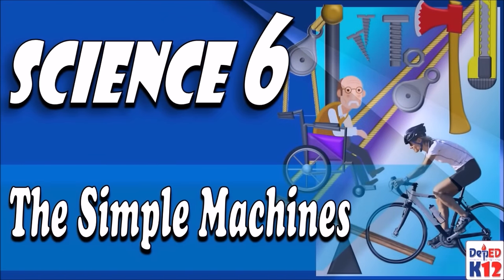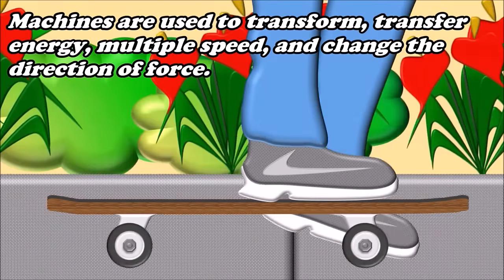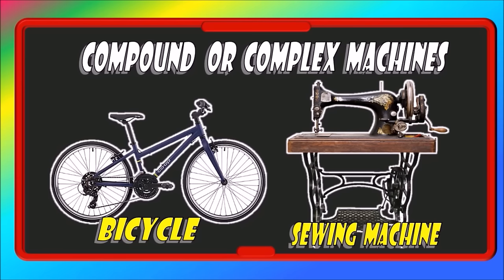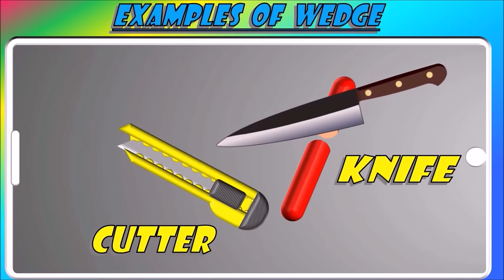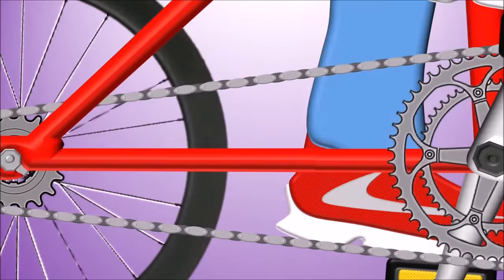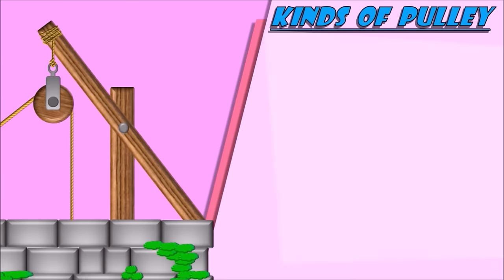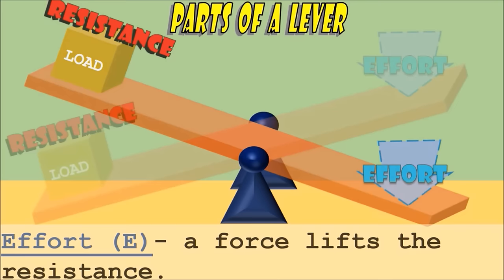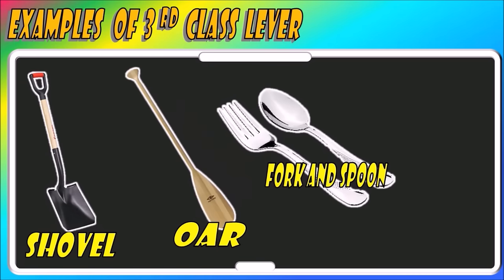The Simple Machines | by Sir C.G. | Science 6 K12 | S6FEIIIc-j-4